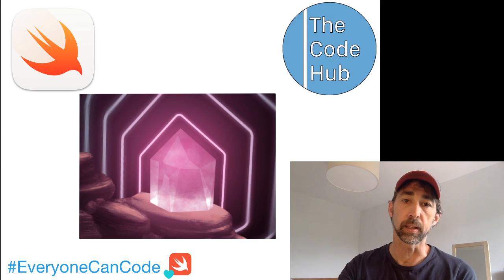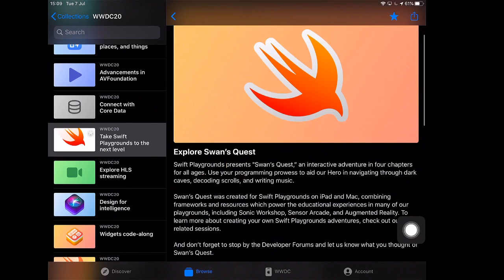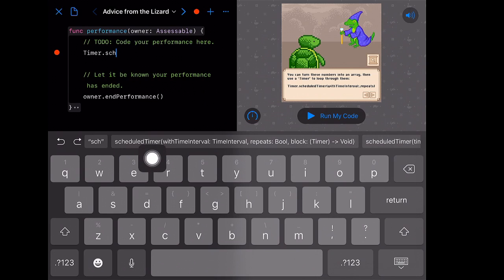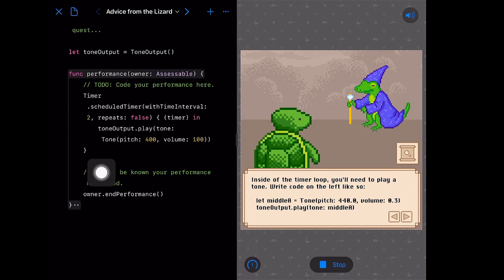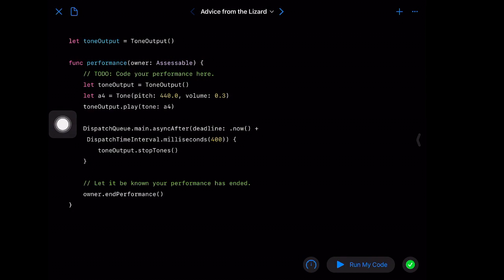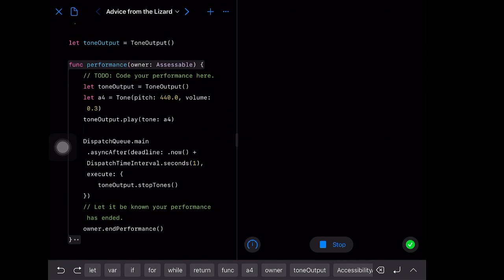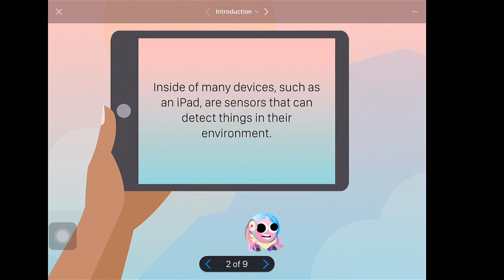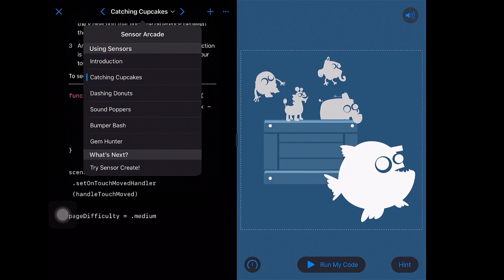The Code Hub: Coding at Home: Revisiting Swan's Quest, Starting Sensor Arcade!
We go back to Swan's Quest, Chapter 2 to see if we understand that code any better after doing Sonic Workshop. Hopefully our experience with closures has helped you understand how that Timer and DispatchQueue.asyncAfter code is working!

We also download the Sensor Arcade playground book to get set up for the next big chapter in our coding journey!